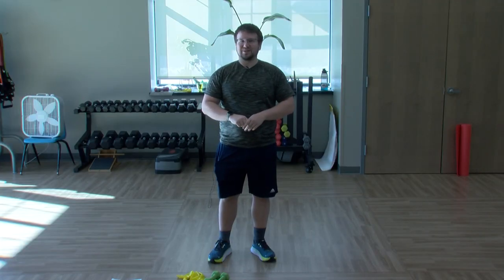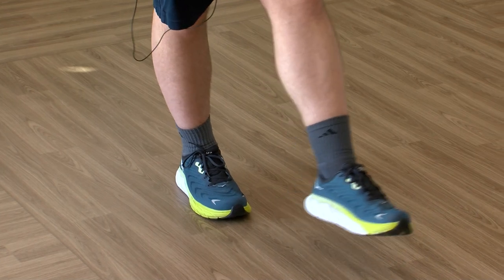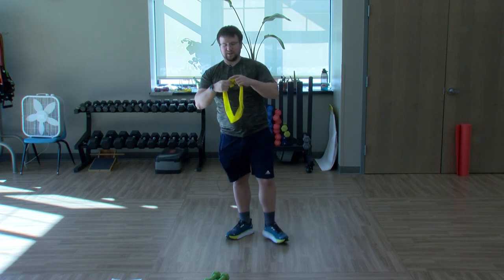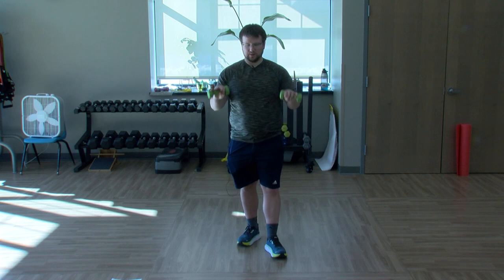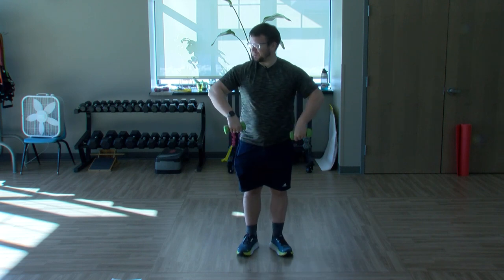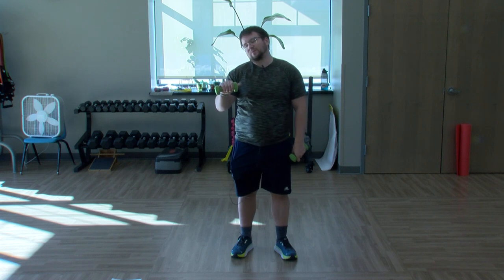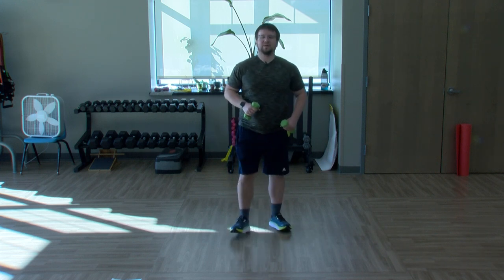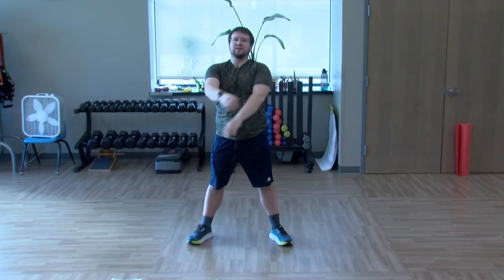ABC Fitness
This fitness class is lead by Josh Drossel, Wellness Coordinator at Sheboygan's Uptown Social. Recorded for on-demand workouts when schedules don't allow one to physically be in the group session.